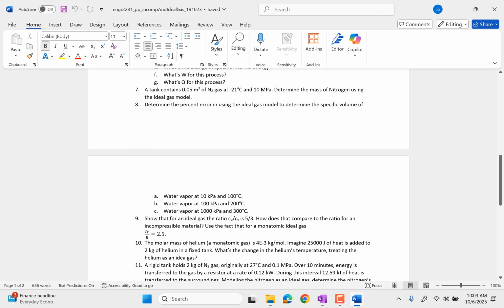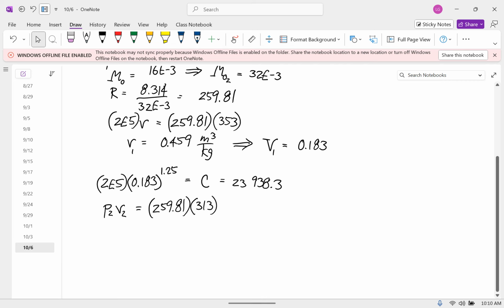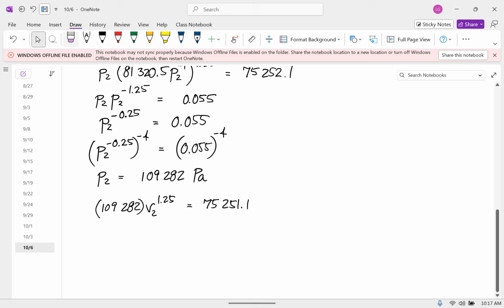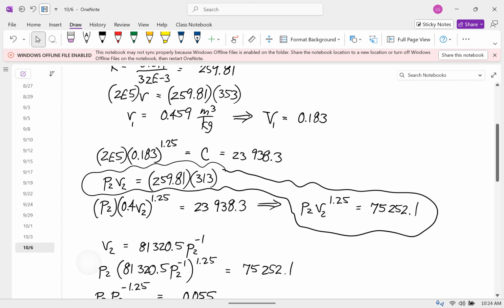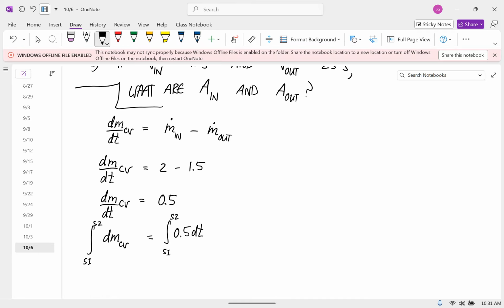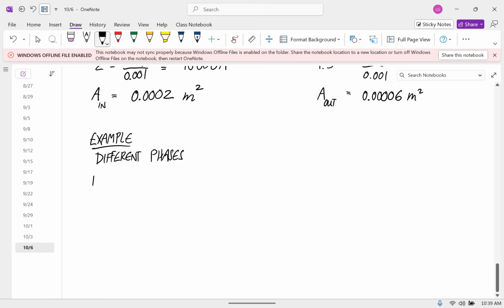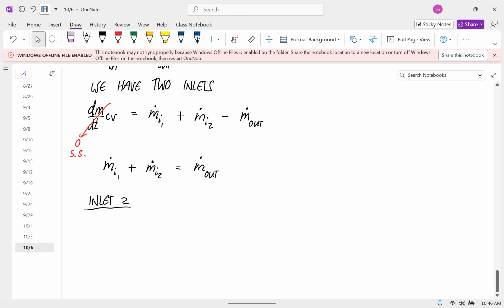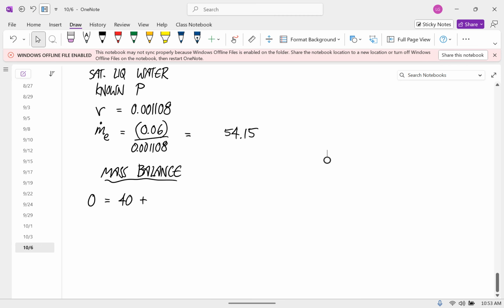Thermo: Monday, 10/6